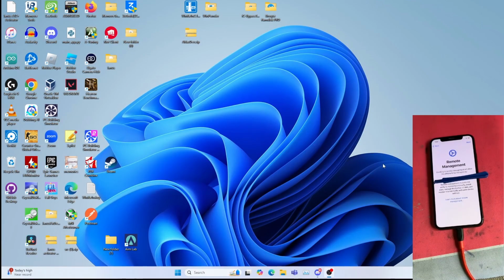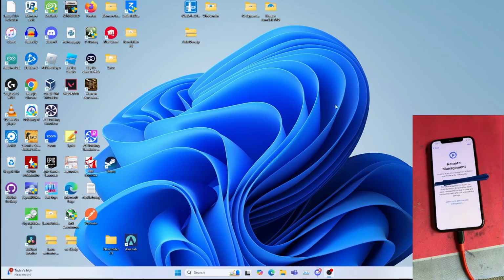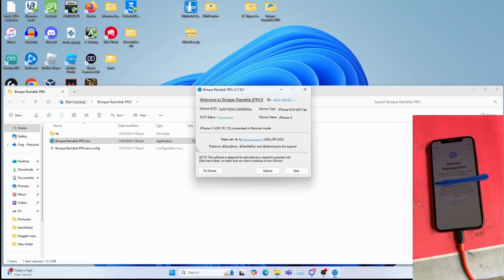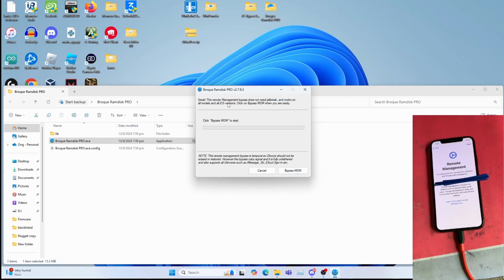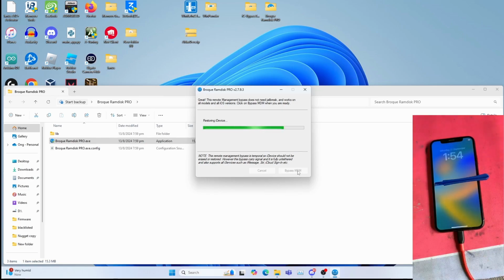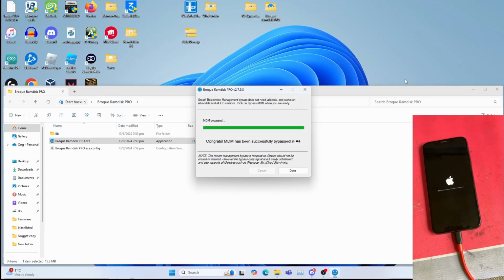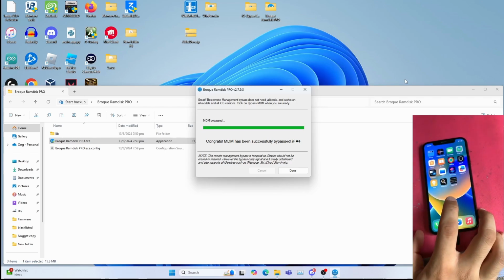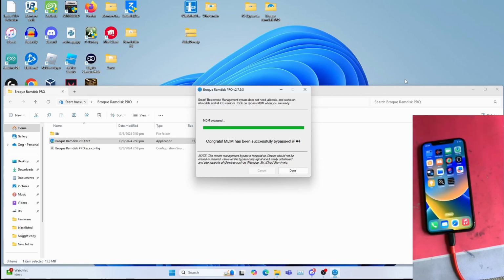How to bypass MDM lock with broque RAMDISK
How to bypass MDM lock with broque ramdisk pro